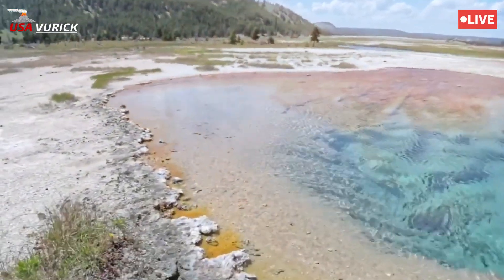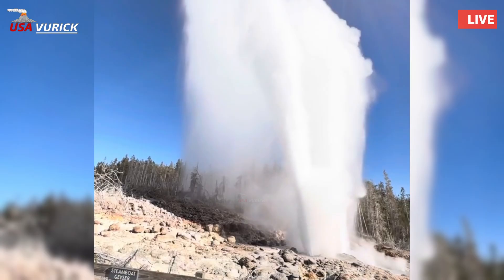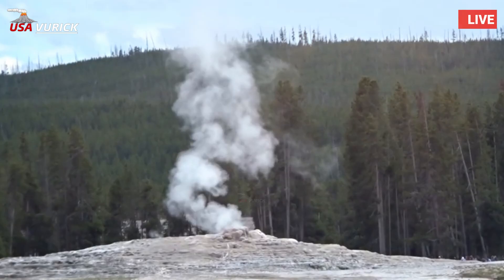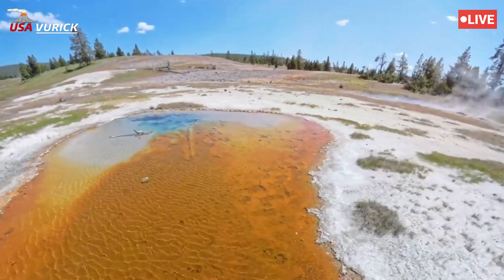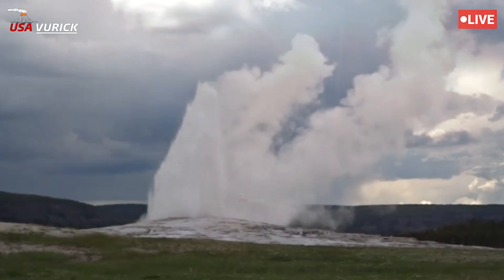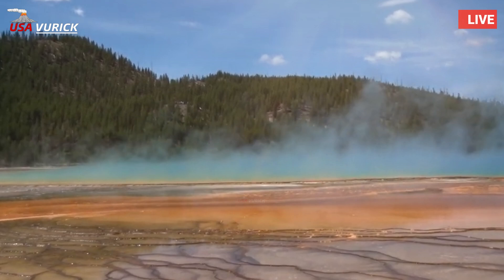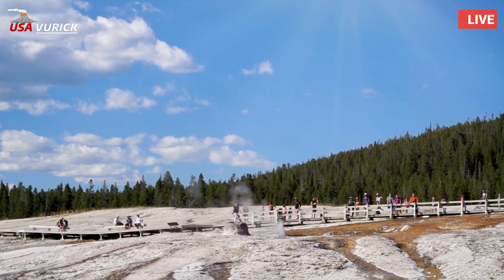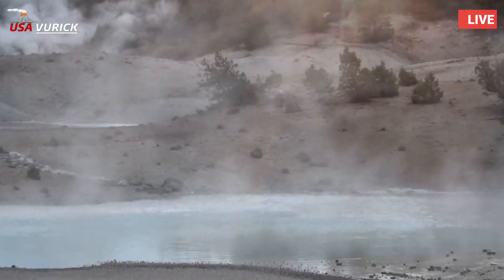Horrible Today: Three Powerful Erupt in Yellowstone: Giant Geysers Explode Simultaneously Very Scary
Geologists have revealed new details about a recent geyser eruption at Yellowstone National Park, including the shallow depth of the explosion and staggering height of its plume. A geyser that erupted last week in Yellowstone National Park fired water and rock debris up to 600 feet (180 meters) into the air, scientists say — six times higher than was initially reported. Geologists at the Yellowstone Volcano Observatory (YVO) estimated the height of the plume by examining photos posted on social media. They also pinpointed the site and depth of the eruption, which occurred July 23 at Black Diamond Pool in Biscuit Basin, about 2 miles (3.2 kilometers) northwest of the famous Old Faithful geyser.

After today's powerful eruption of Steamboat Geyser, Yellowstone National Park authorities have issued a warning to tourists to remain alert for other geyser activity in the area. The park warns that while geyser eruptions are an extraordinary natural phenomenon, dangers remain, especially from hot air and steam jets that can cause injury if you get too close.

Yellowstone park rangers work hard to ensure that dangerous areas around the geysers remain sealed off and not accessible to the public to prevent any untoward incidents. Apart from that, tourists are also advised to obey all warning signs that have been installed in areas near active geysers.